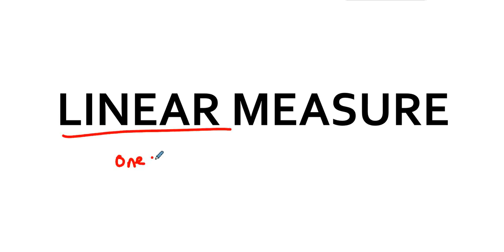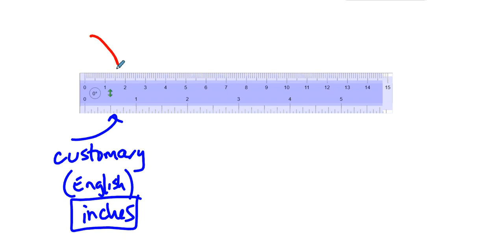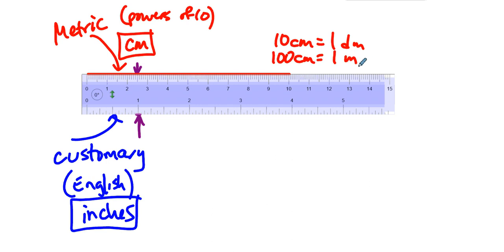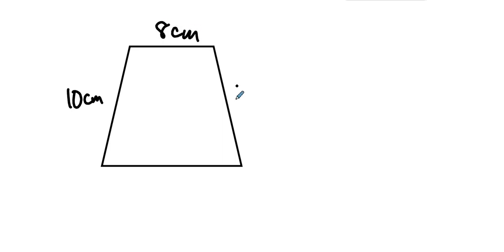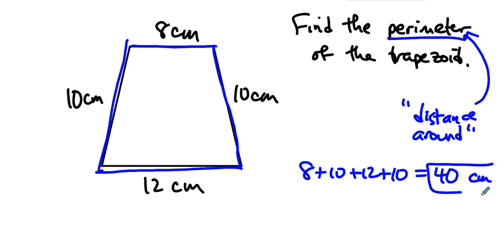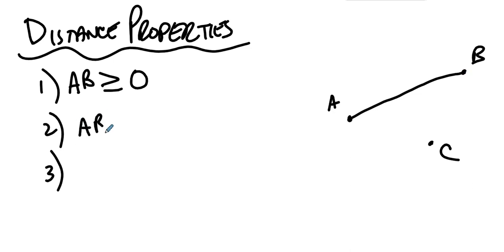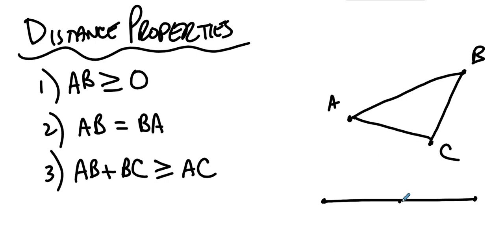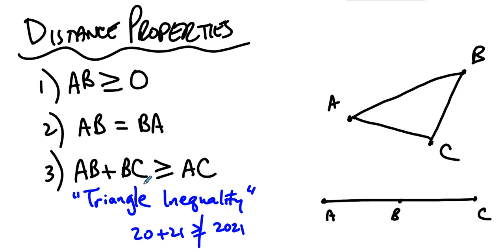MATH141 Content - Linear Measure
This screencast describes for future elementary educators how linear measure works.  There is a short explanation of the English and Metric systems, and there is a short discussion of how to find perimeter.